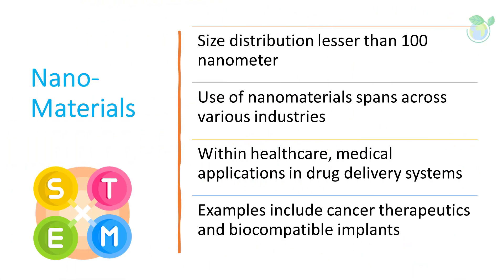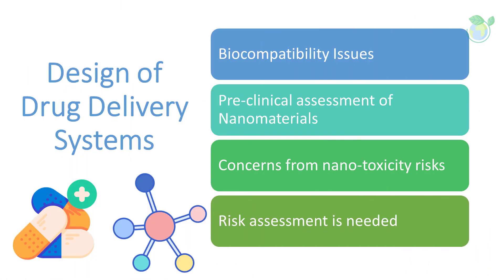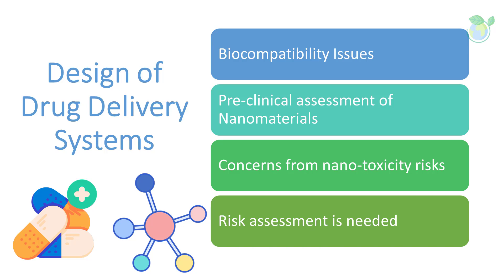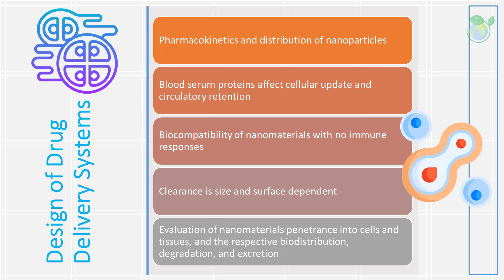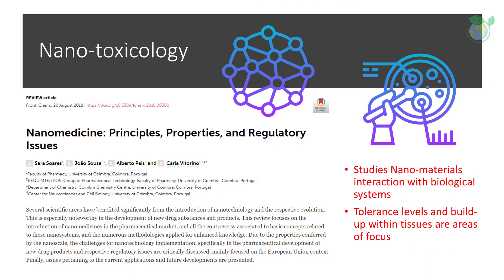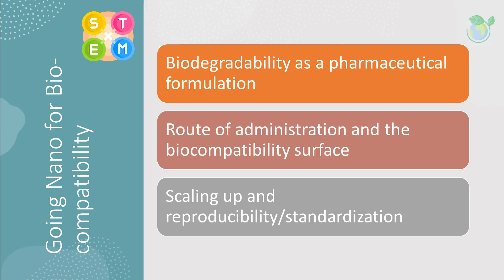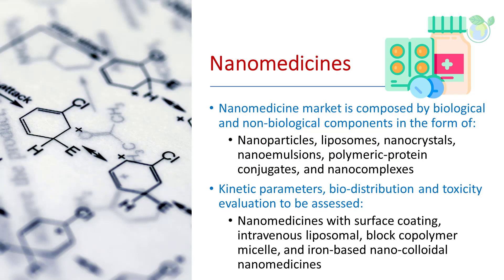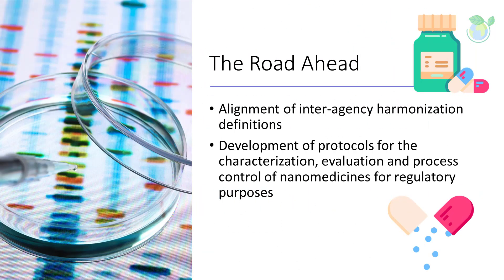Biocompatibility and Nanotoxicology Applications in 6 Minutes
Dr BioWhisperer summarises the Nanotechnology Biomaterial Applications in 6 minutes within this video. Thank you for your support.